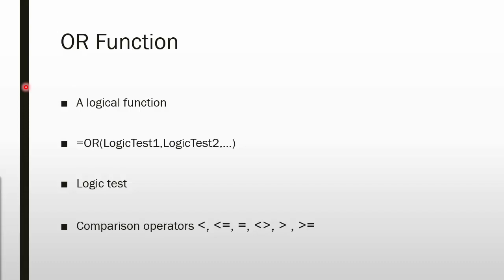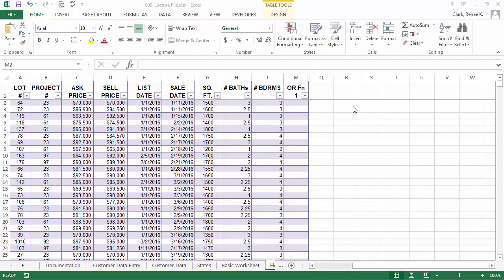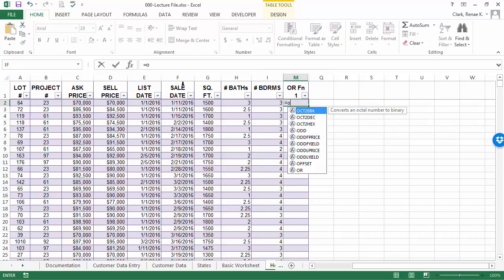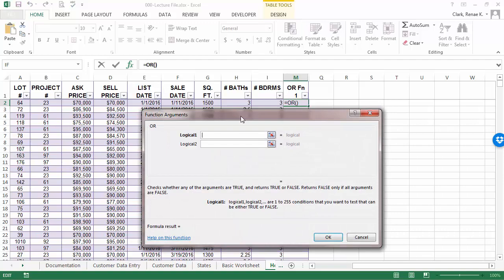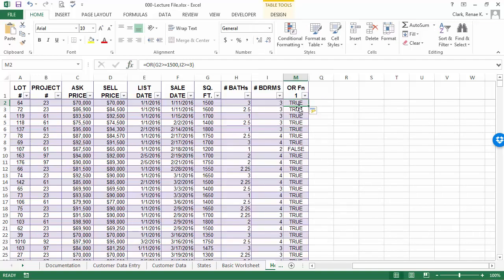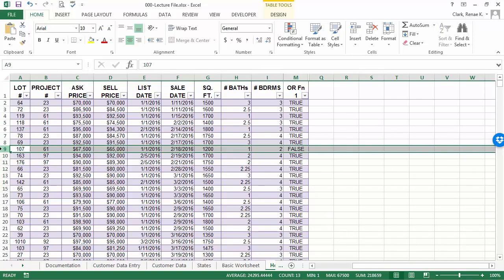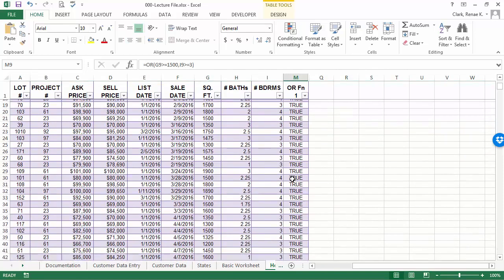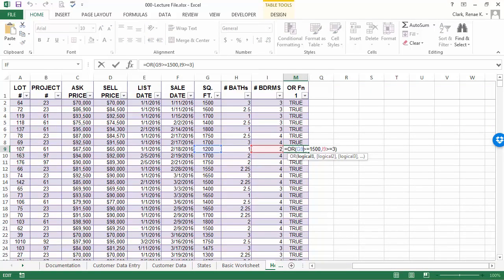How to Use the OR Function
How to use the OR function in MS Excel.